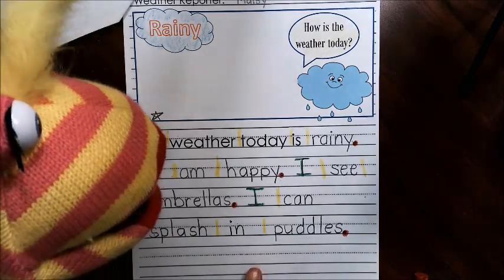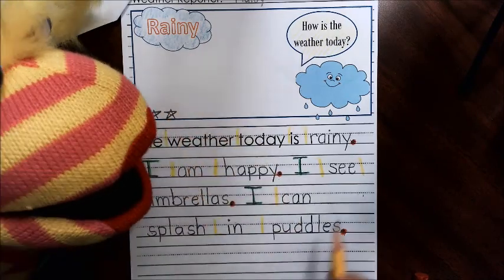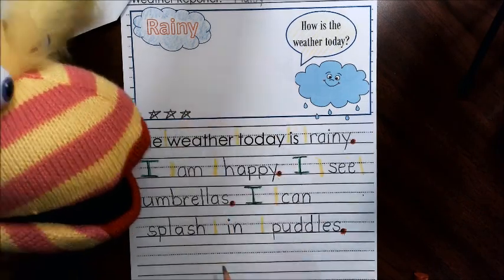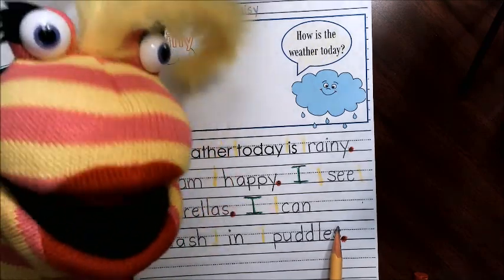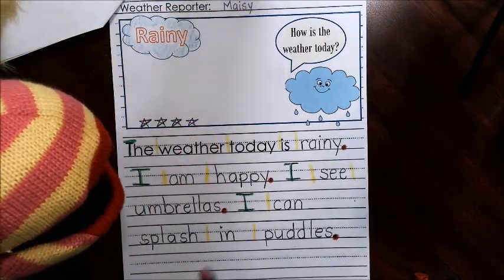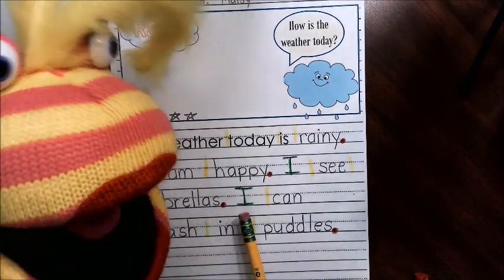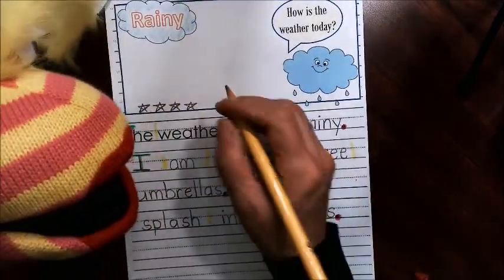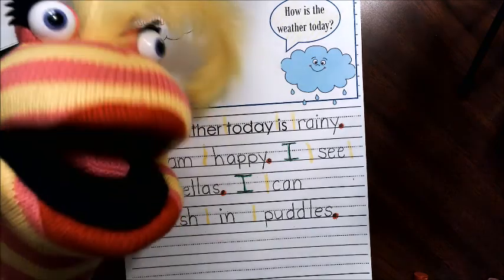Rainy Weather Writing